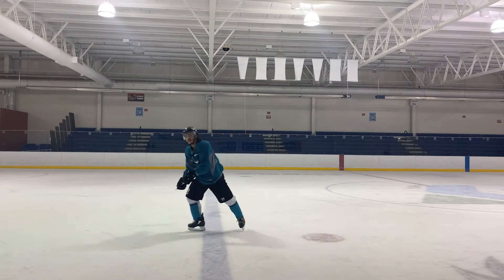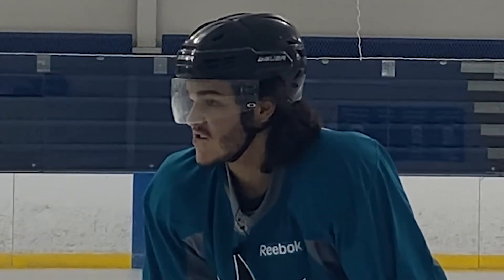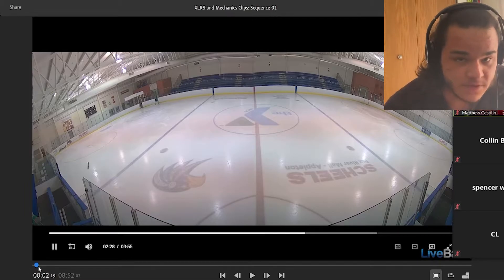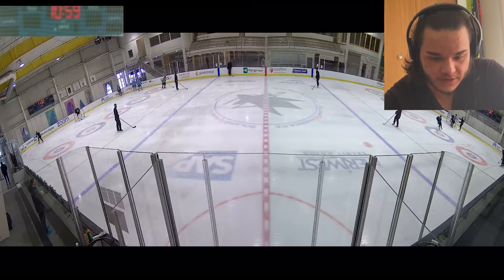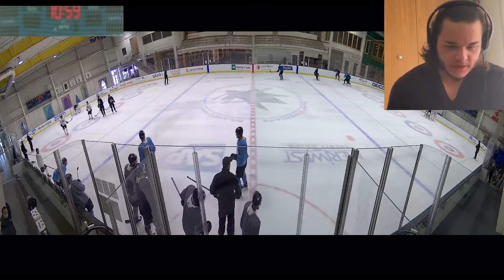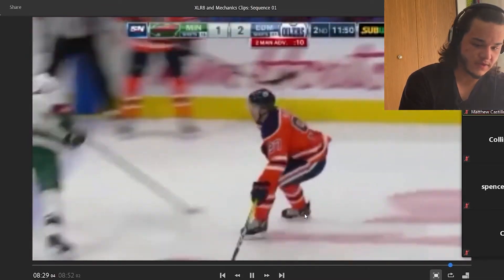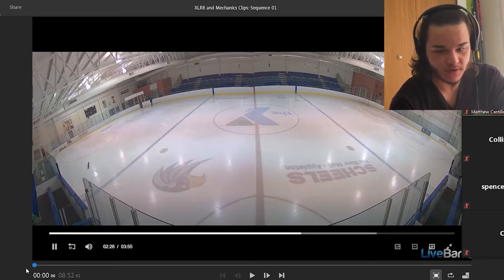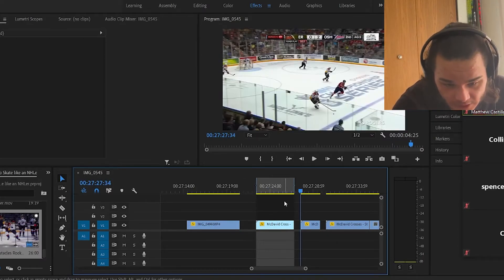How to Skate like an NHLer - Hockey Training Vlog #2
Join the Brand New Standards Skool!
-Custom Coaching/Programming (please schedule a Free Consult for this)
🚀Set the Standards
When you learn better cues, you get better results
That's the Hockey Hacks System🔥